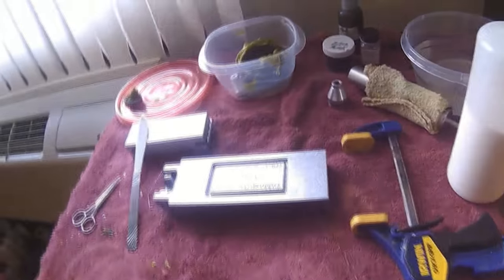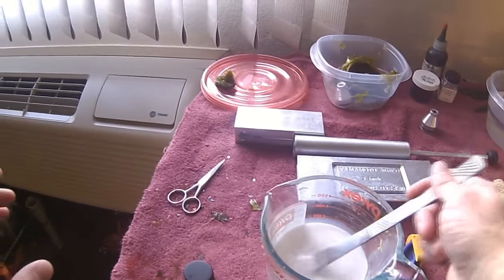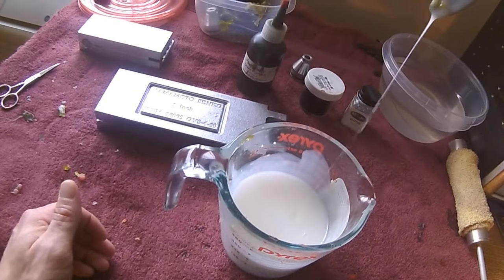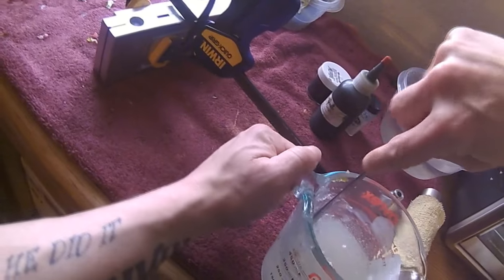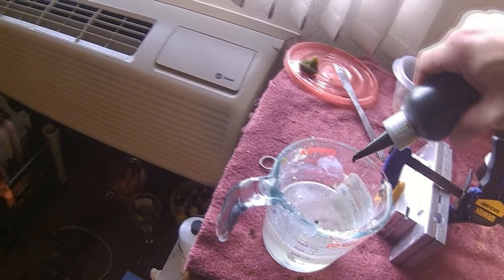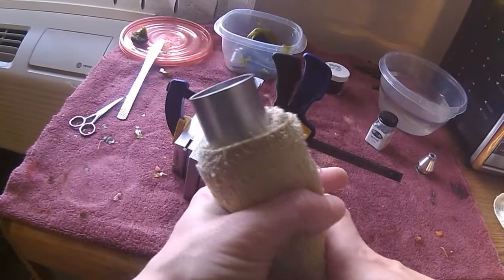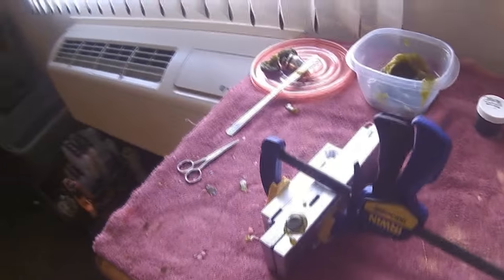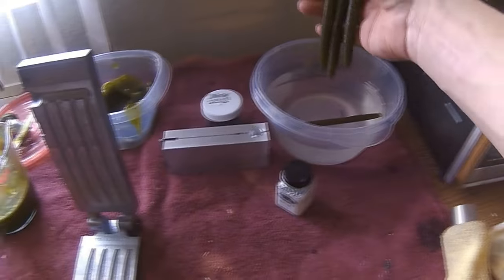5in Yamamoto Senko Do it Mold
This is my take on pouring my own Senkos.  These are an exact mold of the Yamamoto Senko sold by Do-it Molds